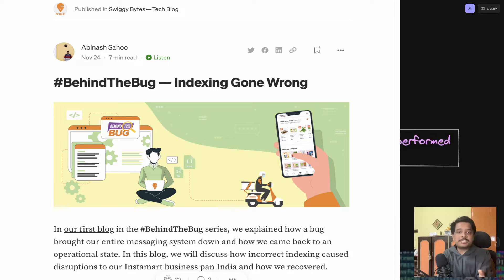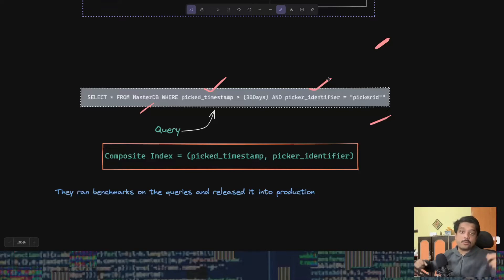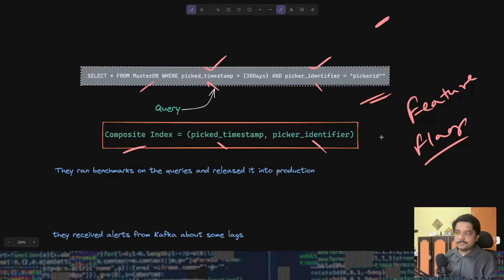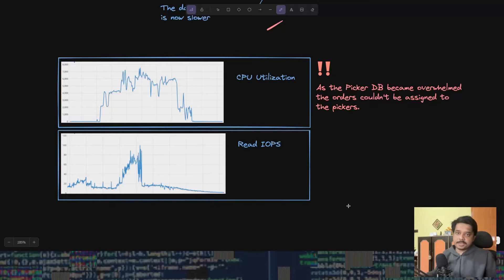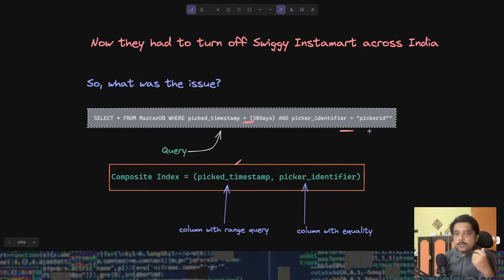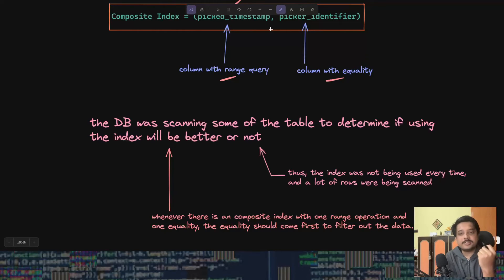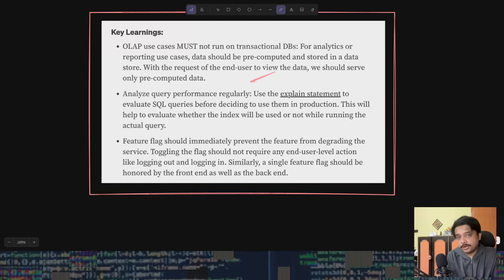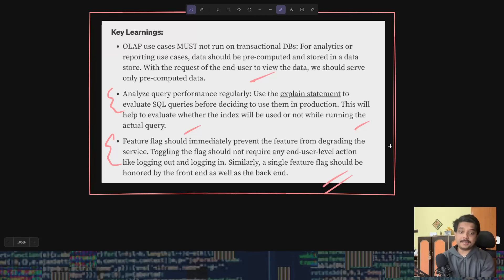This BUG took down Swiggy Instamart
In this video, we go over a blog by swiggy detailing an incident where an indexing bug took down swiggy instamart for 20 mins! We try to learn from their mistake and understand a tricky concept in database indexes.